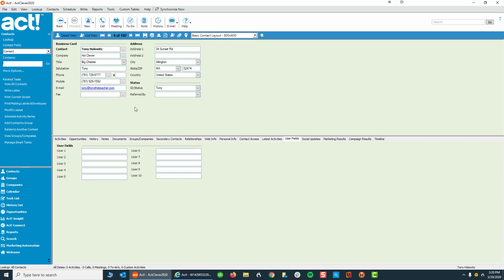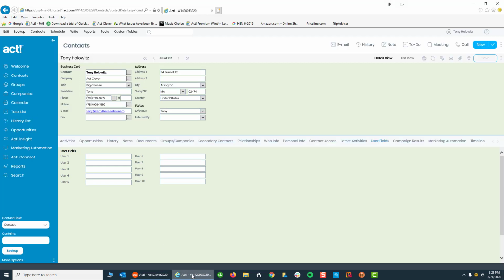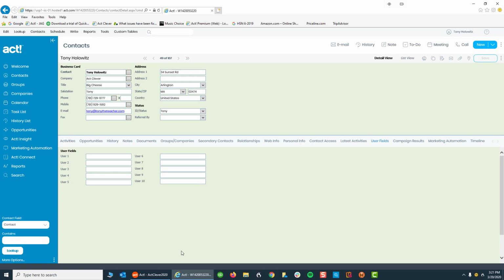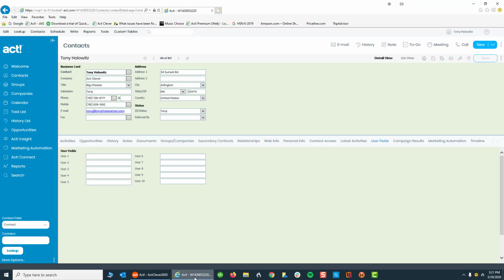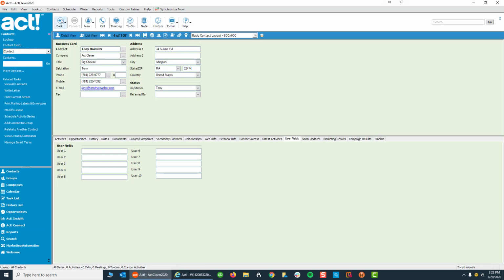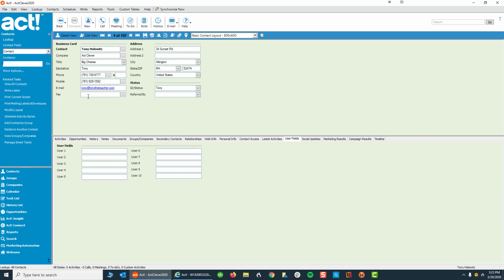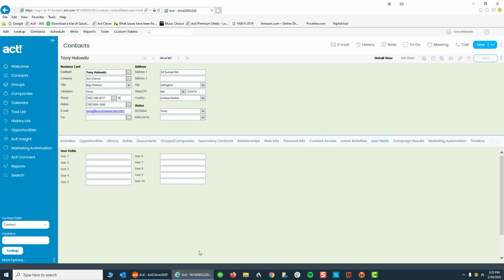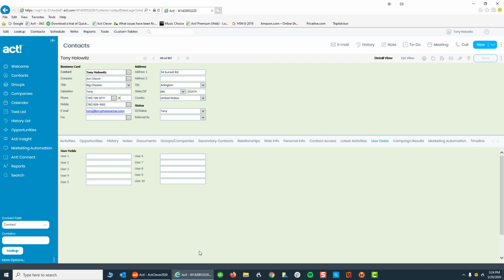Act Cloud: What Is the User Experience like When Using Act in a Web Browser?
The video transcript provides an overview of the user experience when accessing Act CRM in both desktop and web browser environments. Traditionally, Act CRM users installed the software directly on their computers. However, with the current subscription model, users have the flexibility of using both a local desktop version and a cloud-based web version accessible via web browsers such as Google Chrome, Firefox, or Internet Explorer.

The desktop and cloud versions of Act CRM present the same core data, but each has a slightly different layout and functionality. Key navigation differences exist: for instance, the navigation options that appear at the top left in the desktop version are found at the bottom in the web version. Additionally, some icons and commands are located differently across the two versions. While both platforms allow users to manage contacts and other CRM data effectively, these subtle interface differences may require users to adjust when switching between them.

The cloud-based version allows for remote accessibility, providing a significant advantage, especially when users cannot work from their usual locations. Users can log in from any computer with internet access, and all changes made to the data on the desktop version can be synchronized to the cloud, ensuring real-time updates across devices for all users in the system.

Using Act CRM in a web browser also introduces flexibility for mobile devices. Act Companion, a mobile app included with the Act subscription, allows users to access their data from smartphones and tablets, enhancing the cloud experience. With cloud storage, users benefit from continuous data backup, which enhances data security.

Overall, while there are some differences in user experience between the desktop and cloud versions, the fundamental functionalities remain consistent. This dual access provides users with versatility, enabling them to work efficiently whether on a desktop, laptop, or mobile device.

### Key Takeaways:
- **Flexibility of Access**: Act CRM users can operate on either a desktop-installed version or a cloud-based web version, allowing easy access from any internet-enabled device.
- **Subtle UI Differences**: The desktop and web versions have different layouts; for example, navigation options are positioned differently, which may require slight adaptation.
- **Synchronization and Real-Time Updates**: Changes made on the desktop can sync to the cloud, keeping data updated and accessible to multiple users.
- **Mobile Accessibility**: Act Companion, a mobile app included with the subscription, allows access to CRM data on smartphones and tablets, expanding usability.
- **Enhanced Data Security**: Cloud-based data is continually backed up, adding a layer of security for user information.